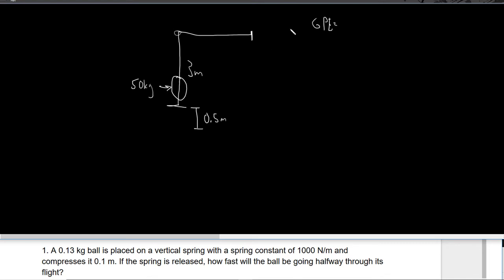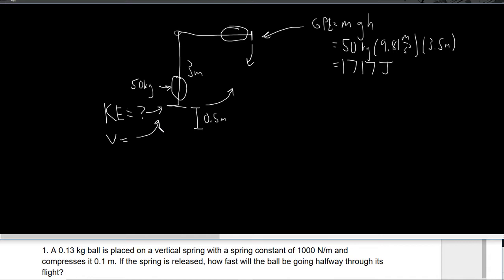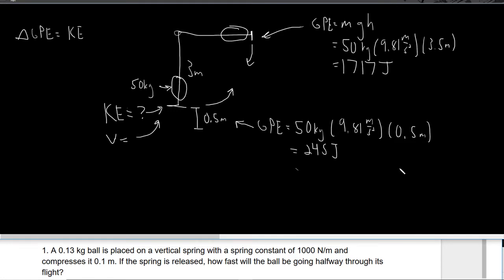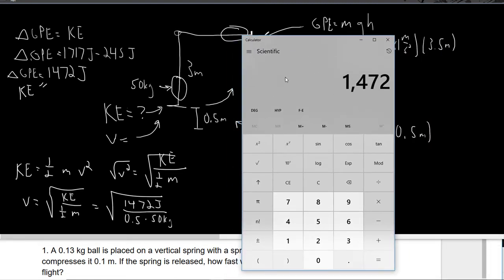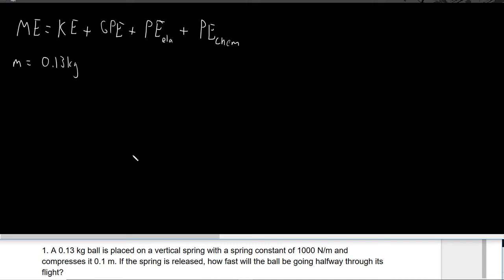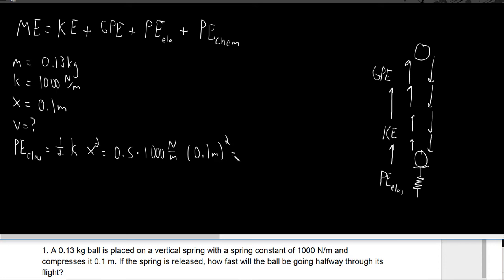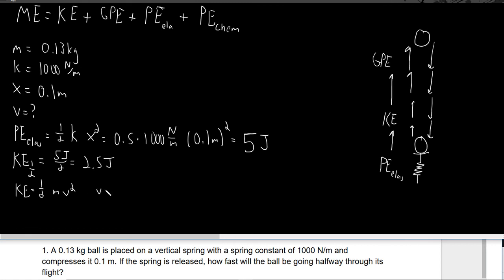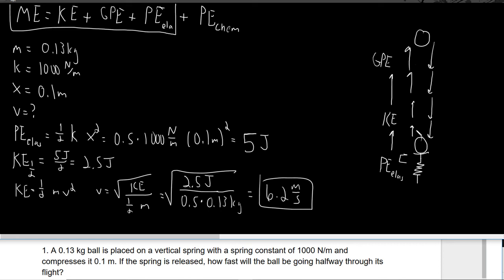Mechanical Energy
I'm really talking about energy transformations when not all of the energy is transformed from one to another.